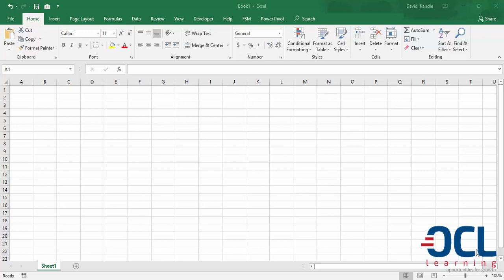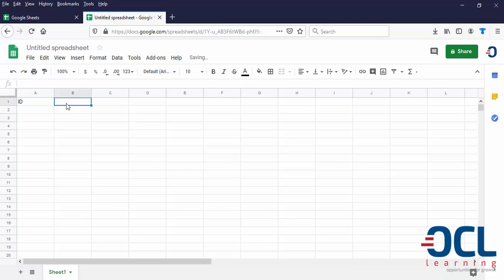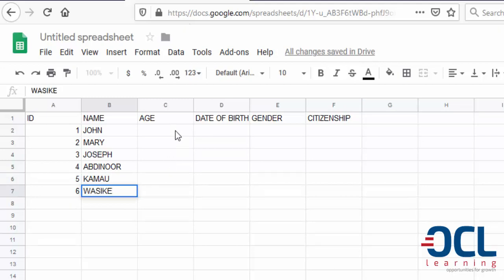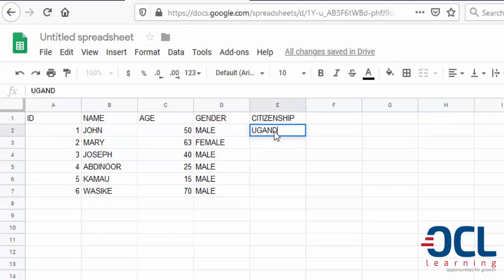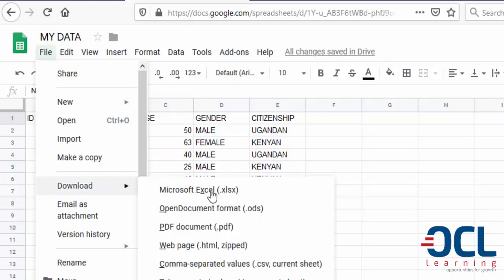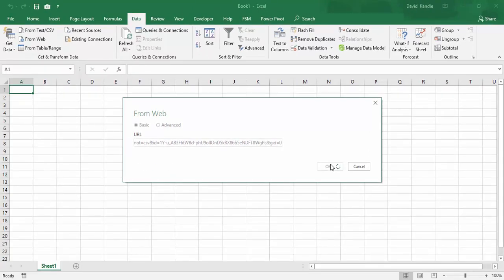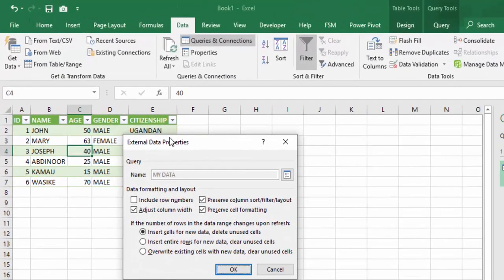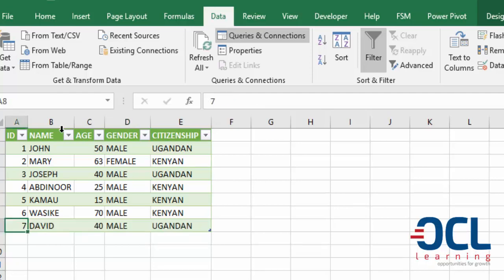How to fetch live Google Sheet Data to Excel using Power Query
Power Query allows you to fetch Google sheet data. Power Query enhances self service business intelligence. Use Google Sheet download link as a data source inside Power Query.

Power Query is the Microsoft Data Connectivity and Data Preparation technology that enables business users to seamlessly access data stored in hundreds of data sources and reshape it to fit their needs, with an easy to use, engaging, and no-code user experience.

Supported data sources include a wide range of file types, databases, Microsoft Azure services, and many other third-party online services. Power Query also provides a Custom Connectors SDK so that third parties can create their own data connectors and seamlessly plug them into Power Query.
Microsoft Power Query for Excel is an Excel add-in that enhances the self-service Business Intelligence experience in Excel by simplifying data discovery, access and collaboration.